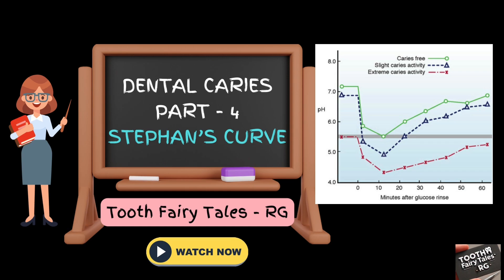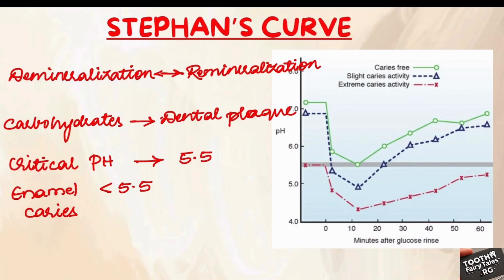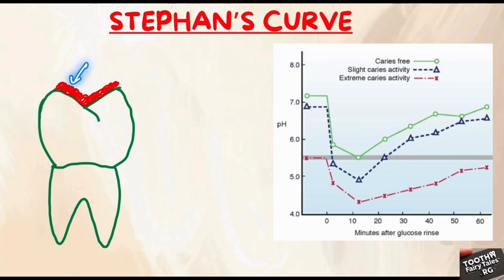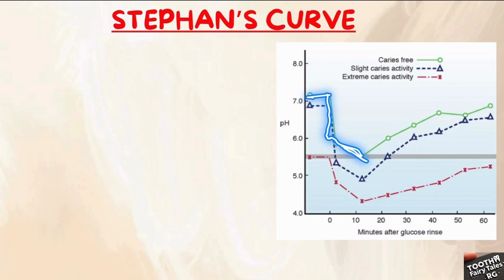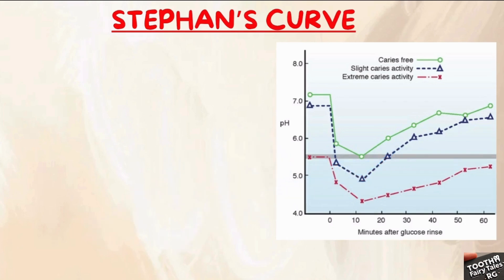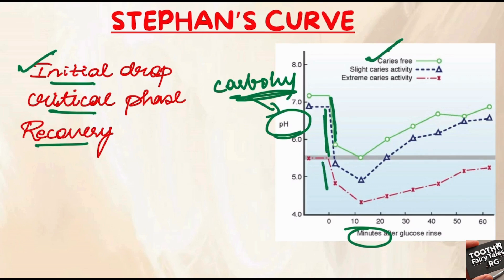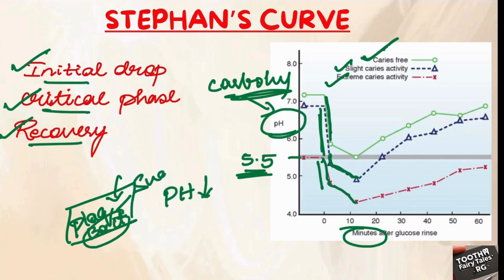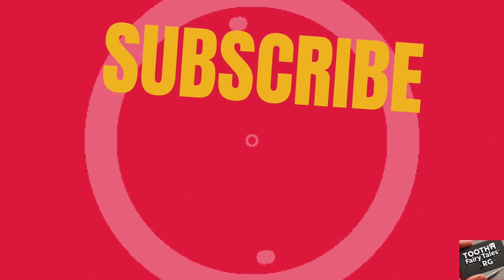Stephans curve: Dental caries part 3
Welcome to Toothfairytales! In this lecture, we explore the Stephens Curve, a vital concept in understanding the relationship between sugar intake, acid production, and dental caries formation. The Stephens Curve illustrates the fluctuations in pH levels in the oral cavity after sugar consumption and explains the critical role of acidic conditions in demineralization of the tooth enamel.

This video is perfect for dental students in Conservative Dentistry/Operative Dentistry, and those studying the etiology of dental caries. We'll break down the curve step by step, making it easy to understand for all levels. By the end of the lecture, you'll have a solid grasp of how the oral environment responds to dietary sugars and how this knowledge is essential for effective caries prevention and treatment.

References: Sturdevant's  textbook